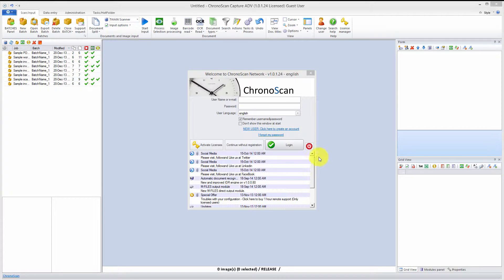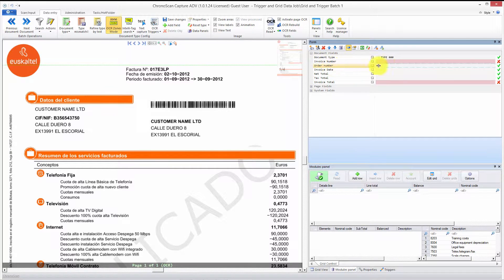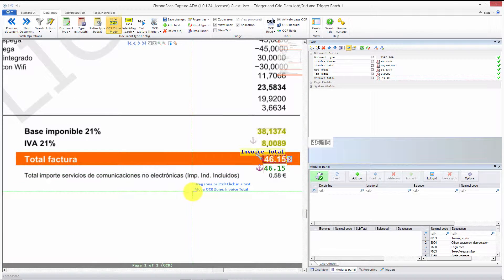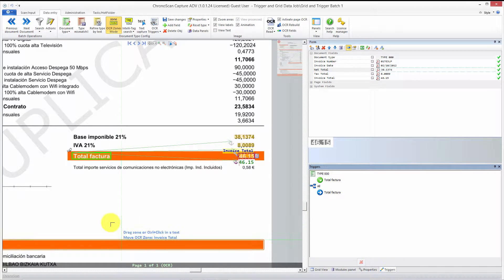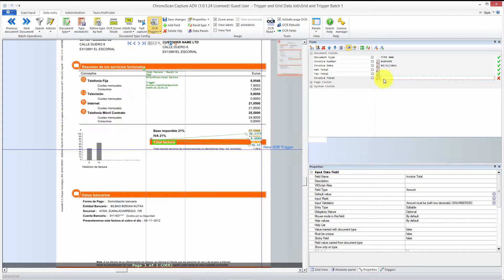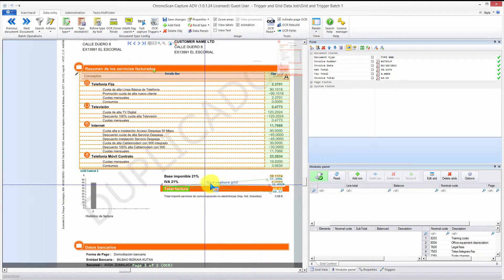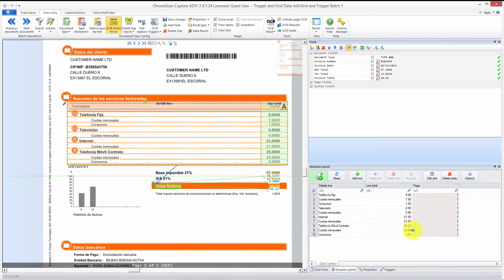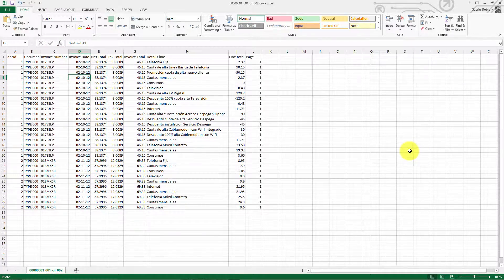Table Data Capture and Triggers on ChronoScan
This video shows how to create anchors with triggers for detecting text that moves on different documents and how to capture data on a table using a xGrid, exporting that data for a cvs file.